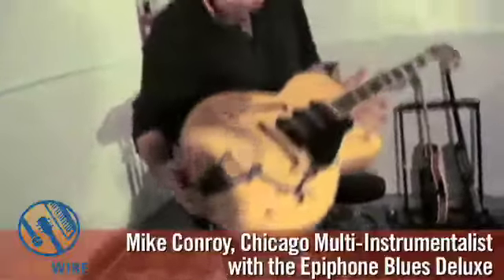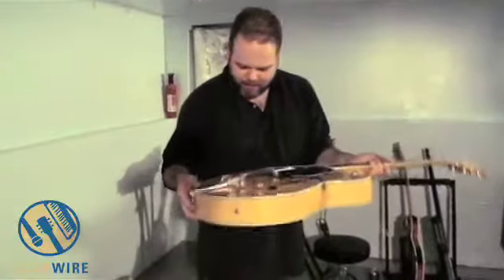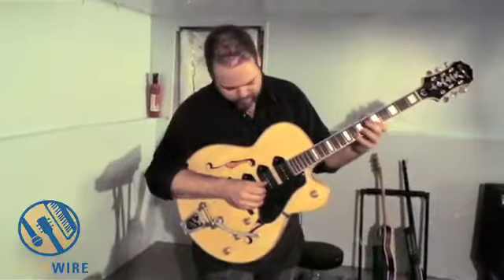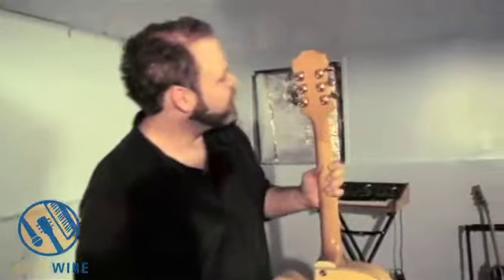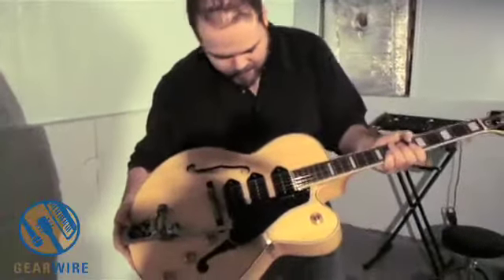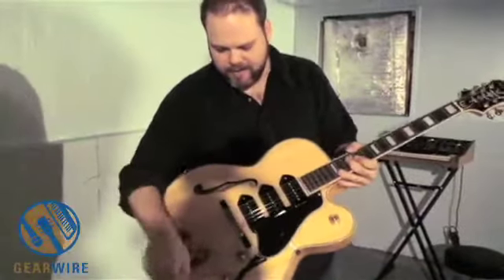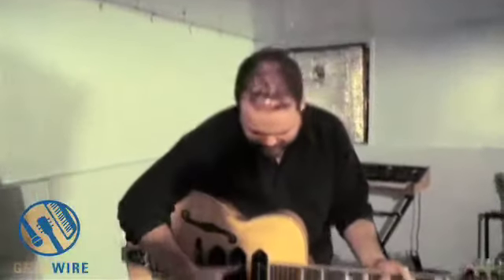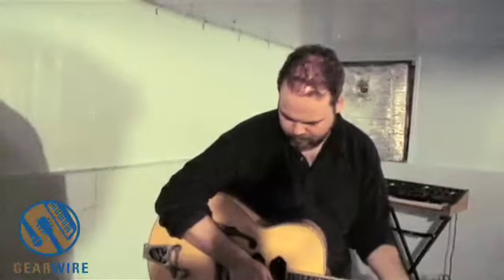Epiphone Blues Deluxe: Mike Conroy's Tips On Sprucing Up An Epiphone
We've seen some strange instruments at Mike Conroy's so far, but he finally shows us a guitar that is only a guitar; the Epiphone Blues Deluxe. Mike has, however, modified his Blues Deluxe quite a bit. It now features P90 pickups, new Grover tuners, and a Bigsby trem.

Mike talks about how a few pieces of the hardware need work to make an Epiphone guitar worlds better than it already is.